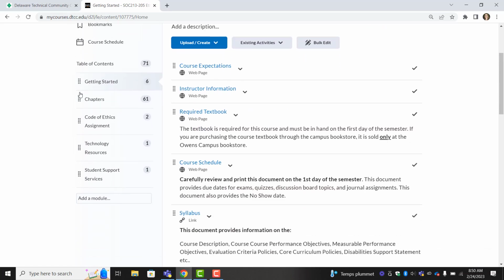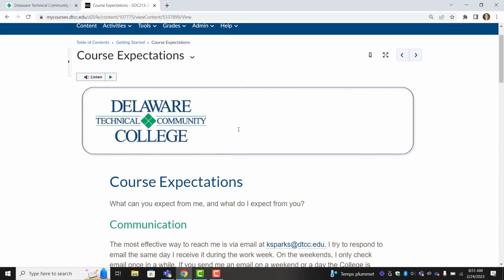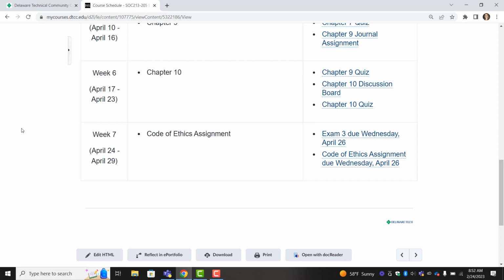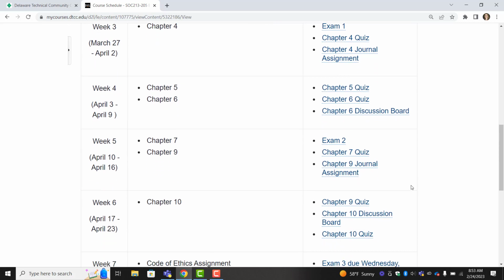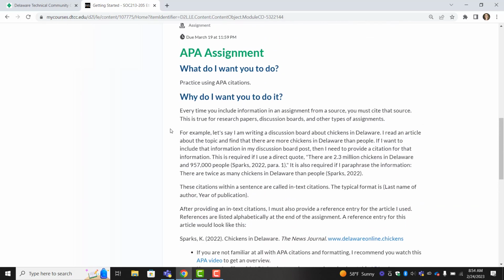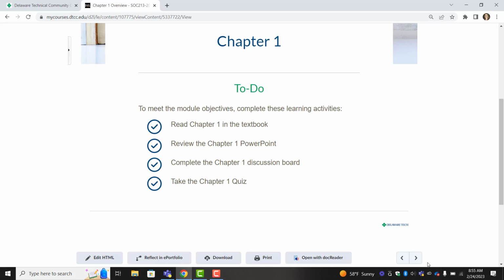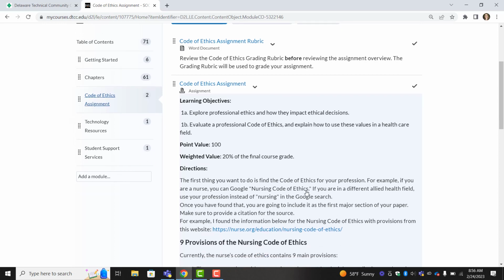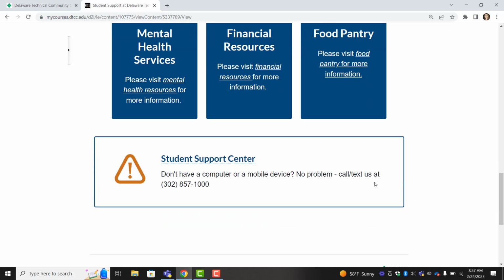Welcome to Ethical Issues in Healthcare